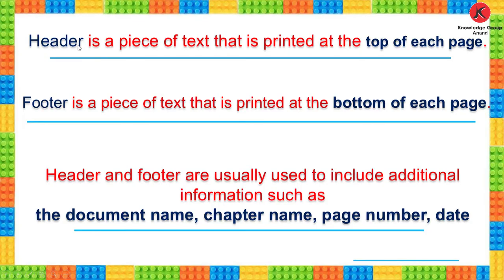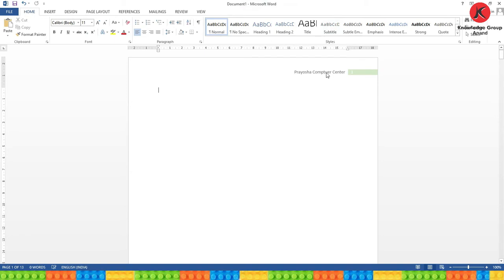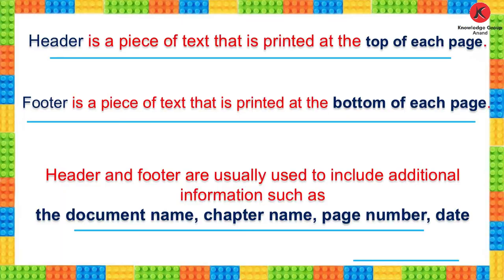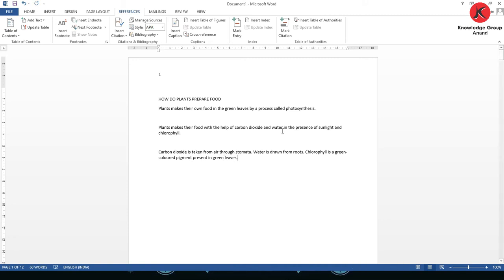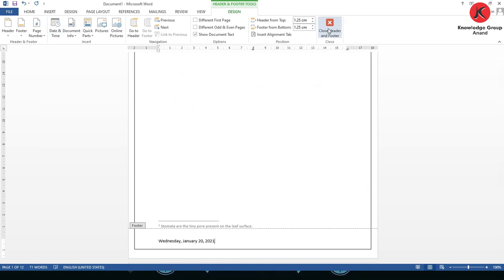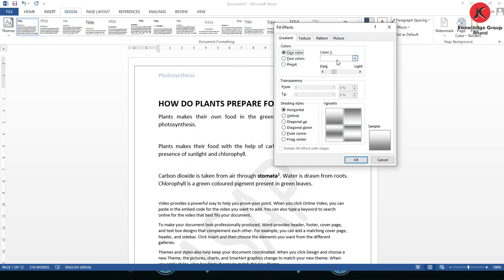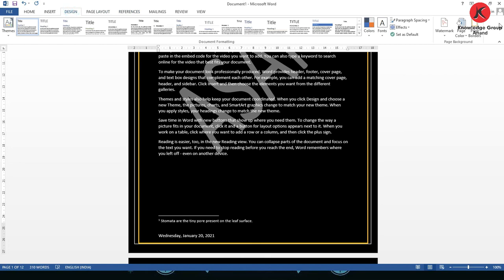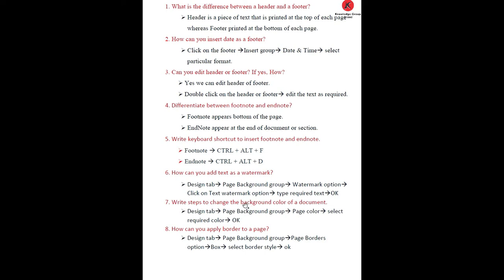Class 6EM Computer Ch 4 Advanced Features of Word 2013